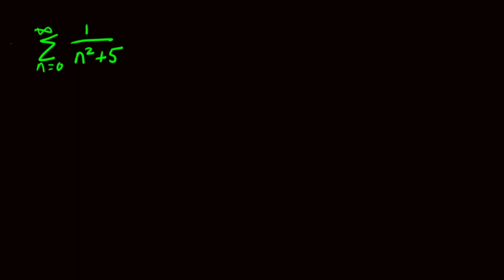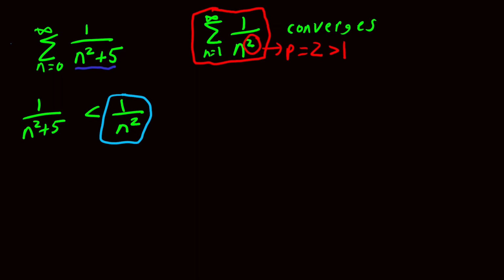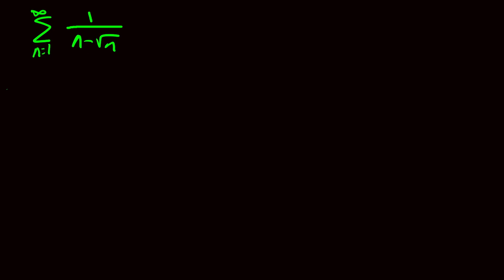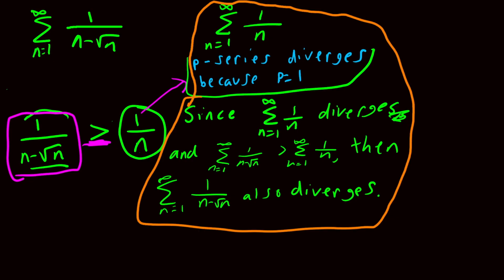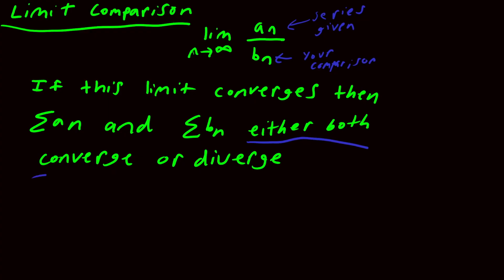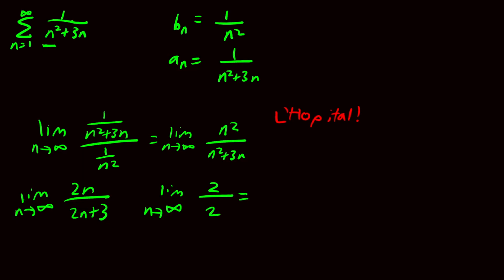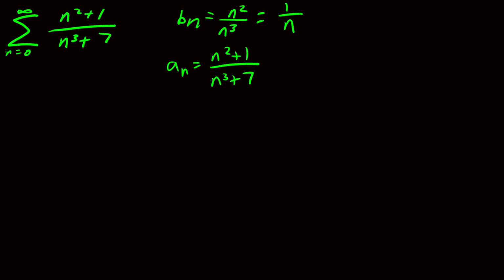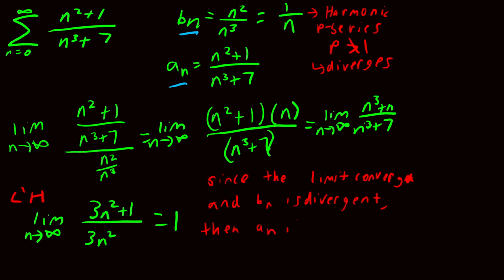Direct Comparison & Limit Comparison Test (AP Calculus BC)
direct comparison test ap calculus bc, limit comparison test convergence, comparison test infinite series explained